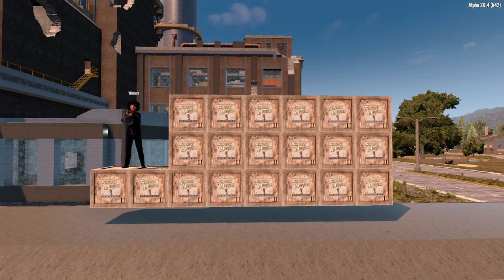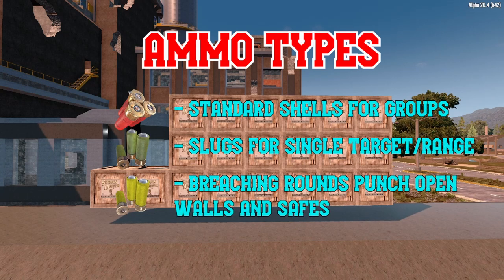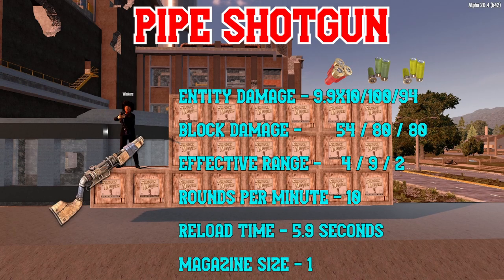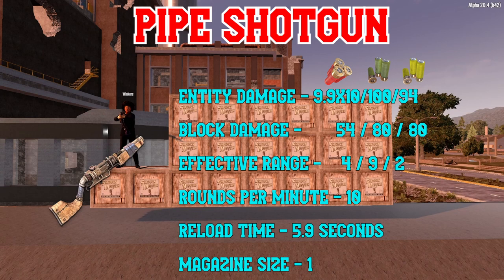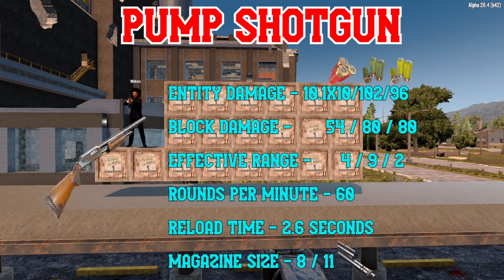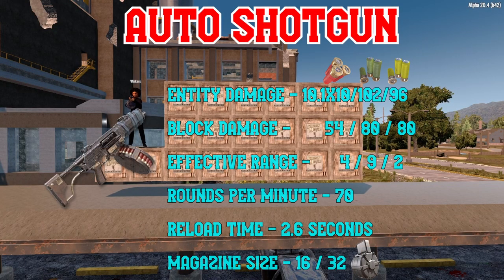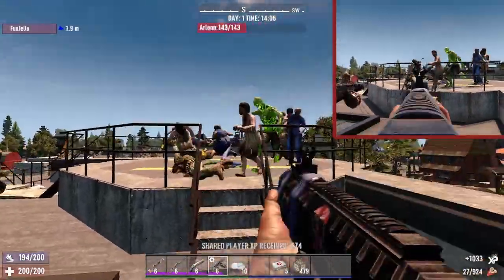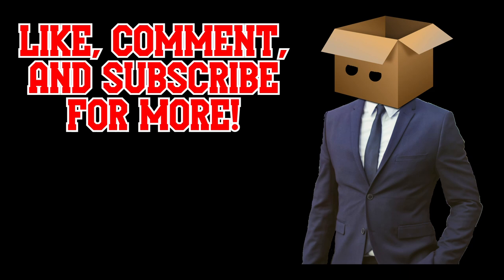7D2D Alpha 20 Shotguns - Weapons Explained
Greetings 7D2D Alpha 20 newcomers!  Those in need of some learnin' look no further than the Weapons Explained series, a tutorial brought to you here by the Cardboard Bastards.

First up: Shotguns.  It's familiar, it's iconic, and rivaled only by the chainsaw in zombie killing aesthetic.  Step inside to learn the ins and outs of what makes each tier special, how best to utilize the trickier ones, and what options await you as you progress from horde night to horde night.

Any more questions about the shotgun in all its forms?